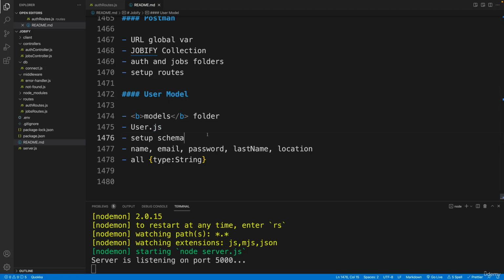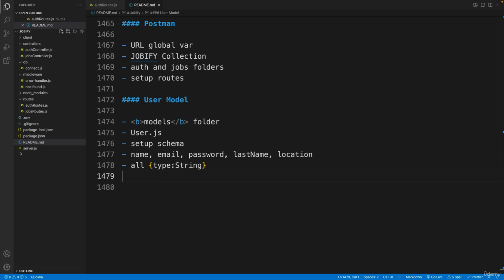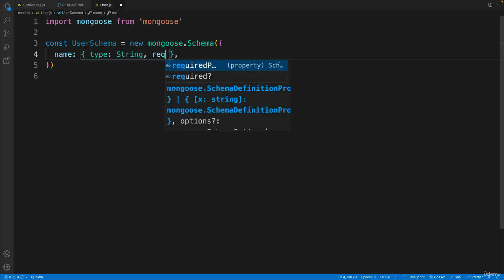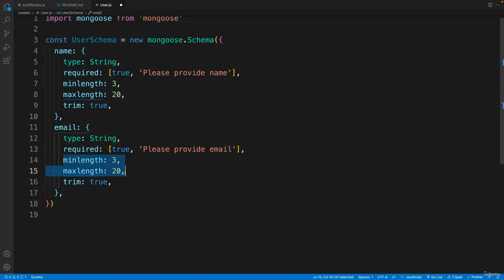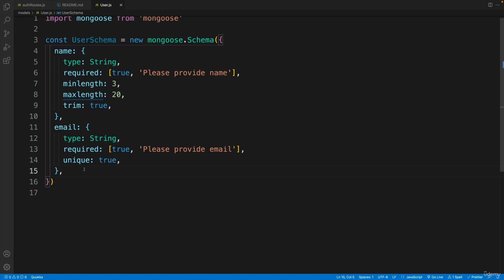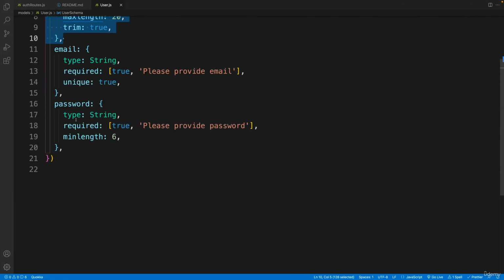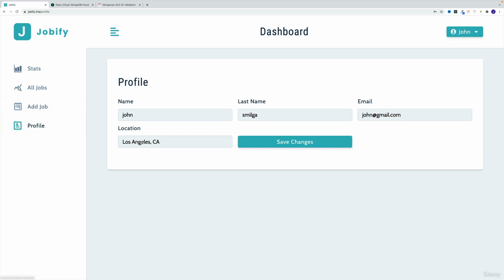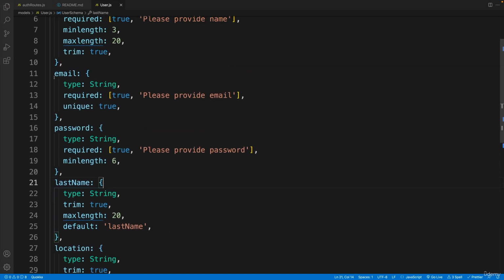MERN Stack Course - MongoDB, Express, React and NodeJS|11 - User Model|001 User Model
001 User Model